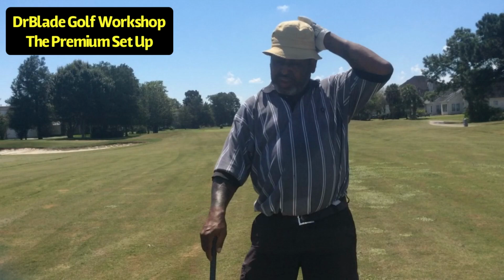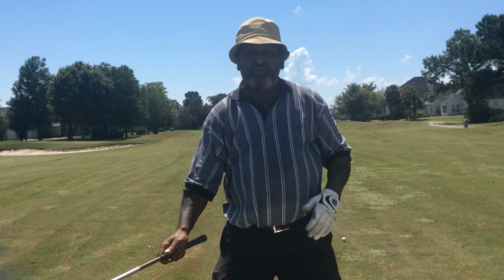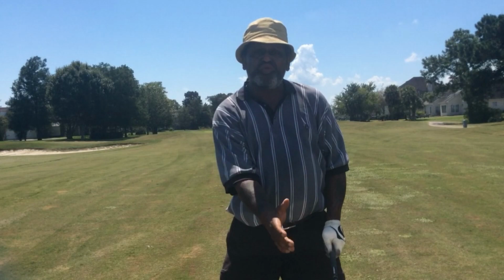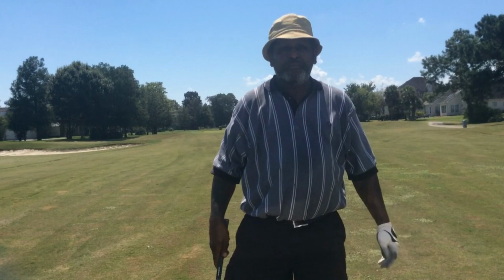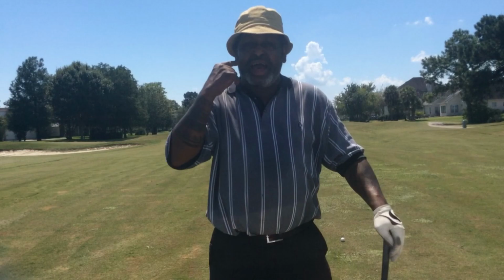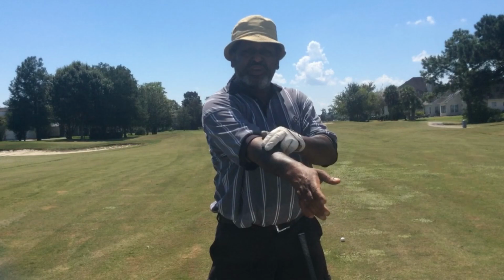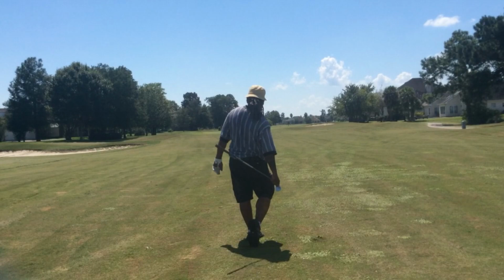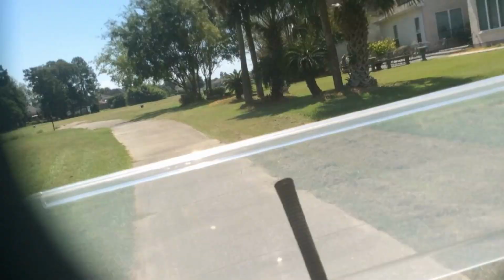The Premium Set Up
The premium set up is the most efficient way to play consistent golf in my humble opinion. From the premium set up we create the foundation that allows the swing to repeat. We also create the enviroment which creates a shallow inside to out swing path. If you commit to the process I gurantee you will improve